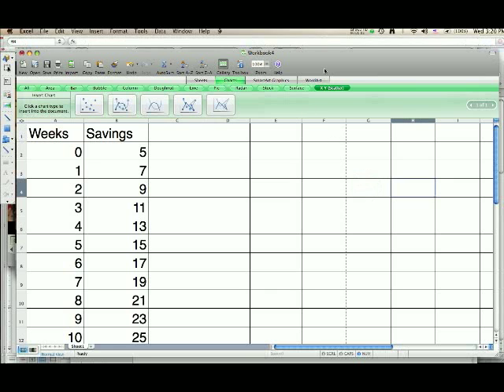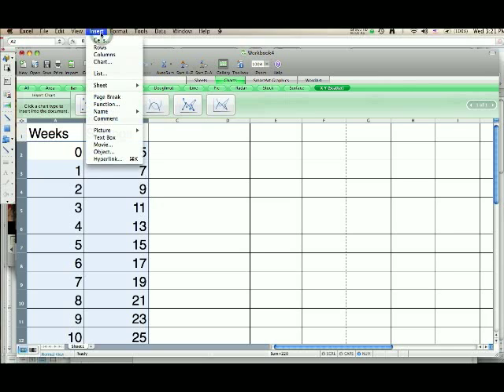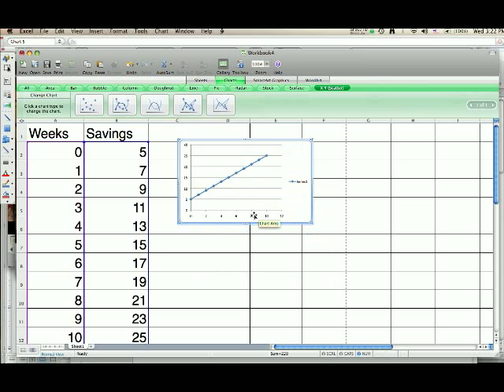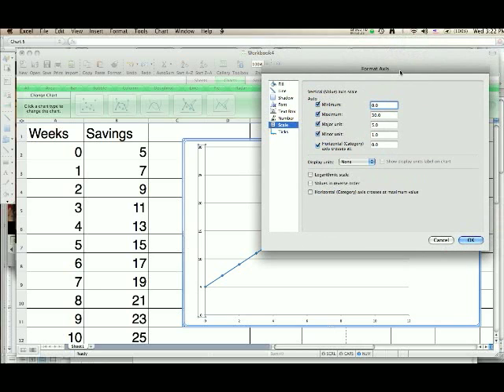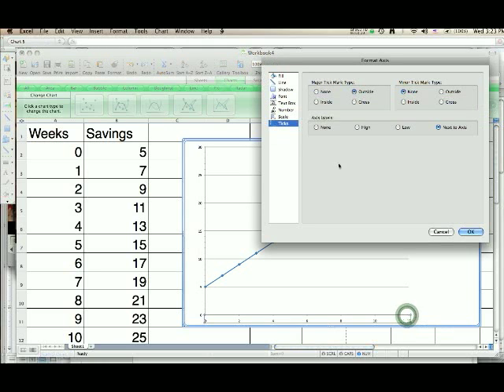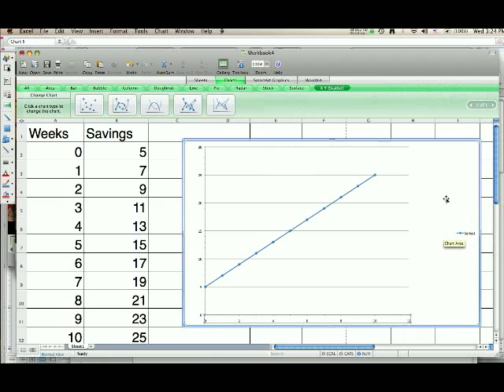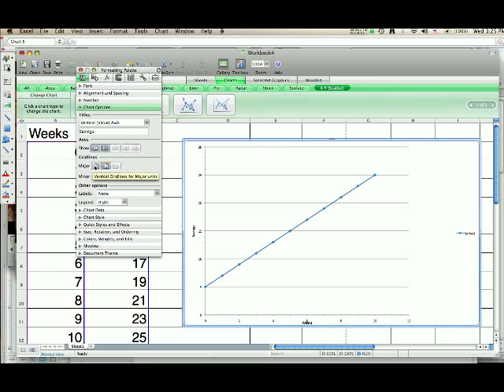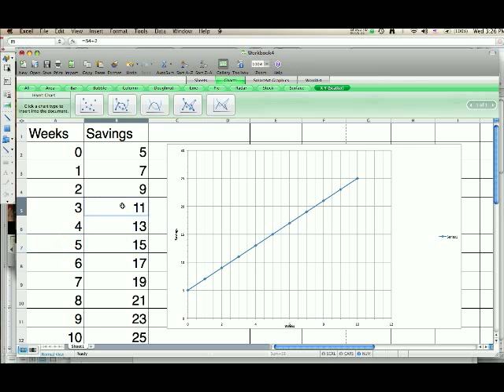Video 3.3 Graphing on Spreadsheets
This video introduces you to the basics of making a graph on a spreadsheet and gives some graphing formatting tips as well.